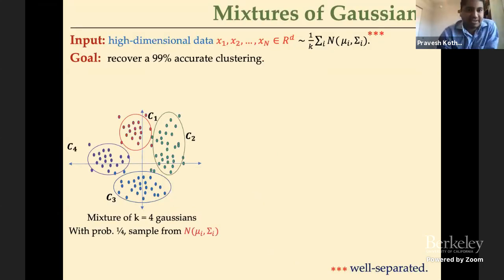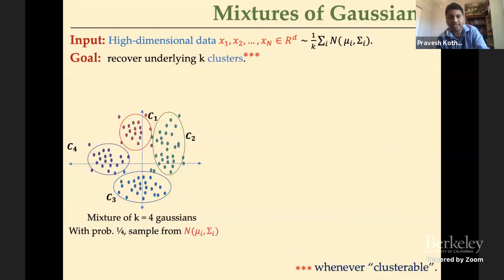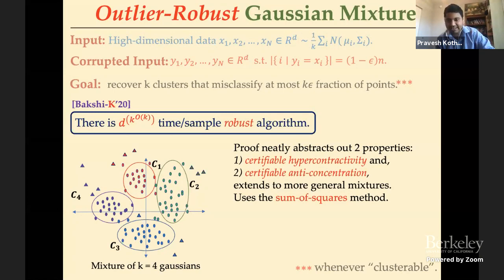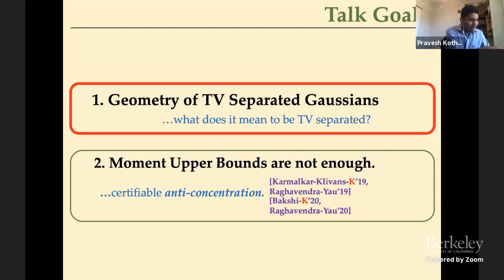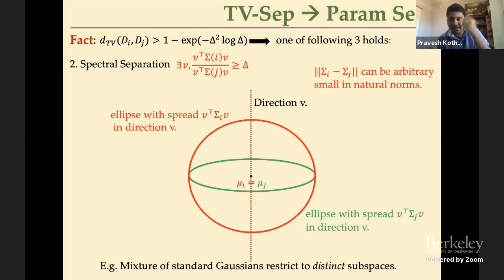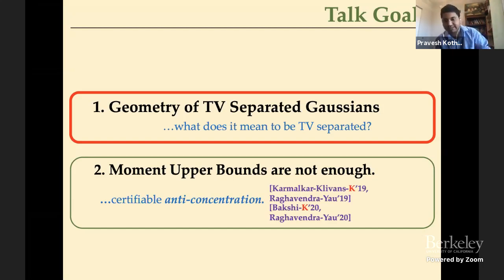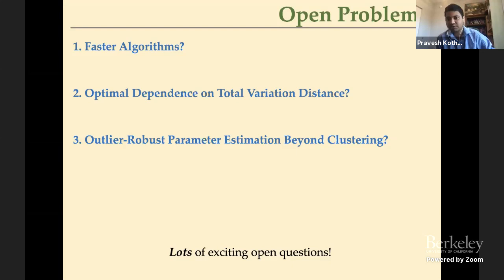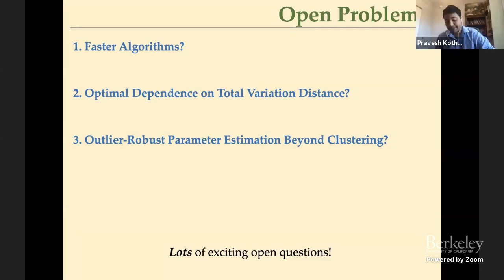The Sum-of-Squares Approach to Clustering Non-Spherical Gaussian Mixtures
Pravesh Kothari, CMU
Computational Phase Transitions